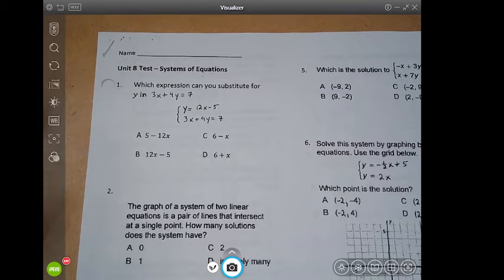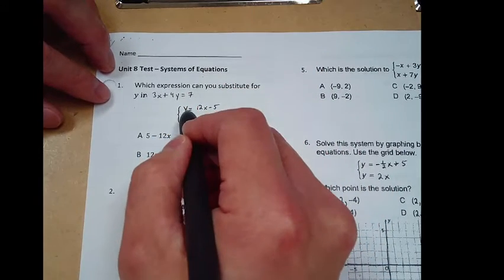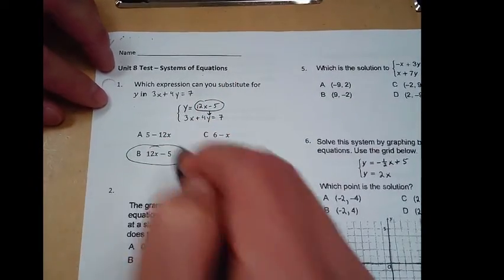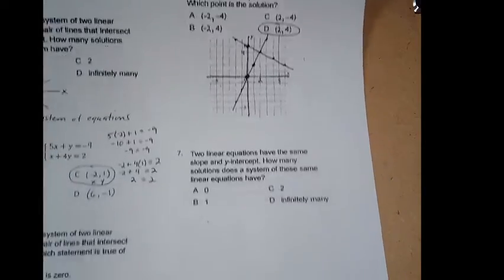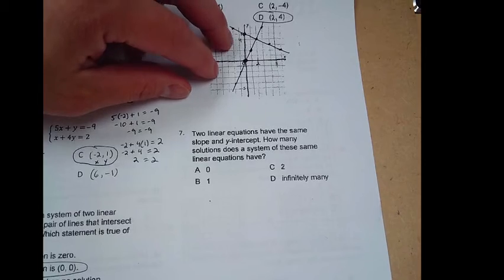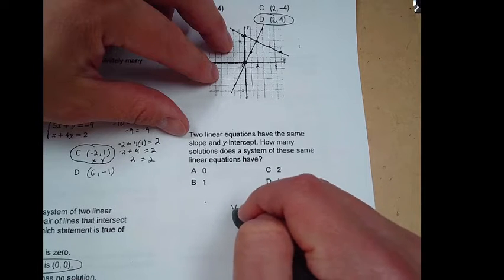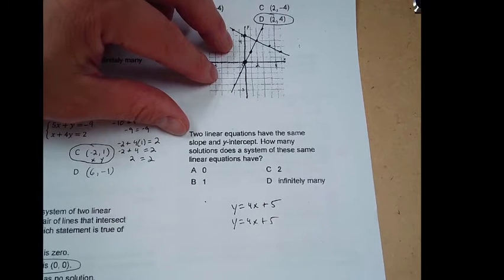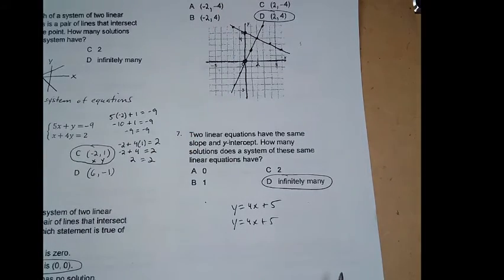unit 8 Old Test